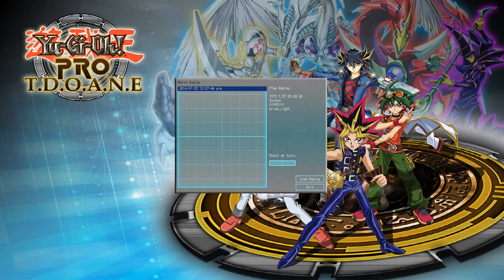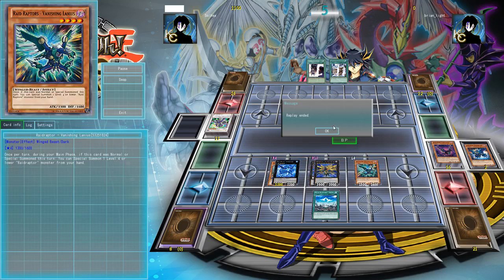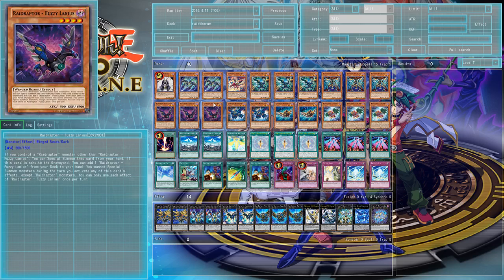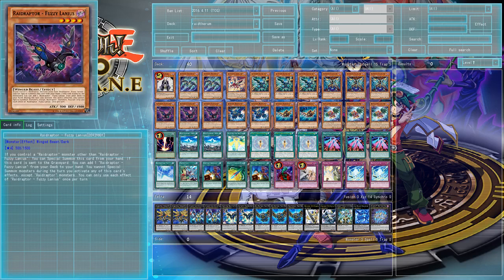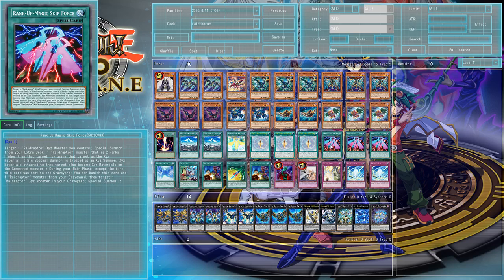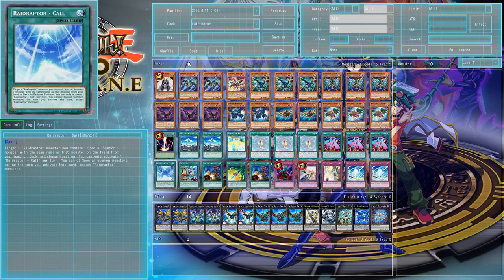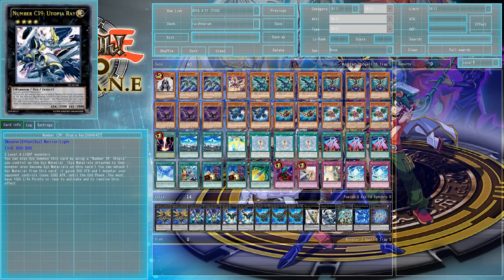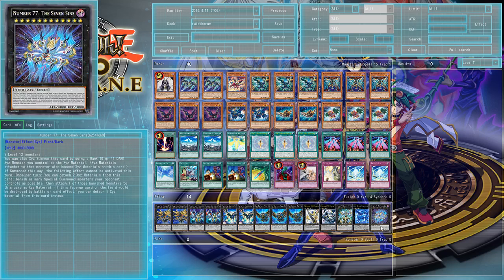Yu-gi-oh! - Turbo XYZ Raidraptor Deck Profile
If you enjoyed the video, please consider licking the Like button. Why would you not want a moist like button?

The names Sol, I produce gaming content for Twitch every single day 9am - 4pm GMT. Be sure to tune in if you're interested in live entertainment with games such as Minecraft, League of Legends and even new games in Beta phase.

Solhex out!

Booop.